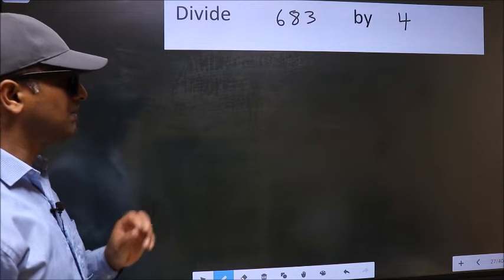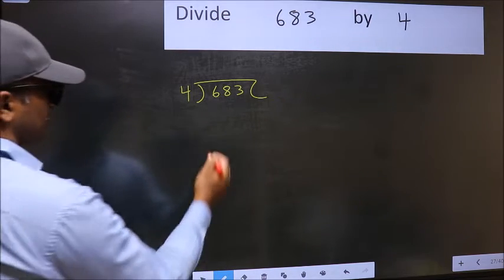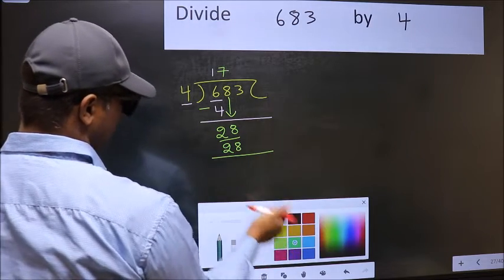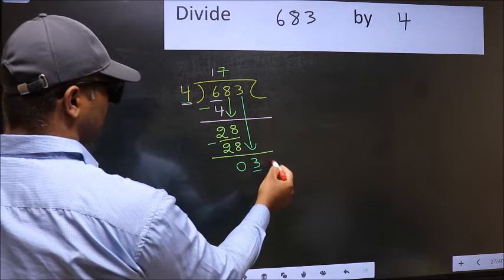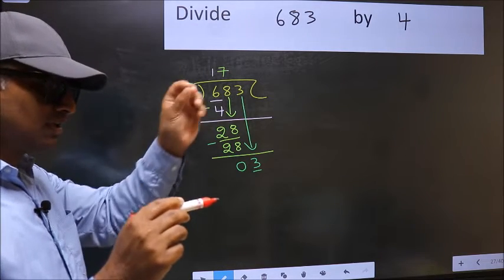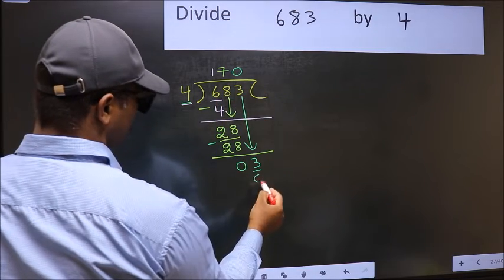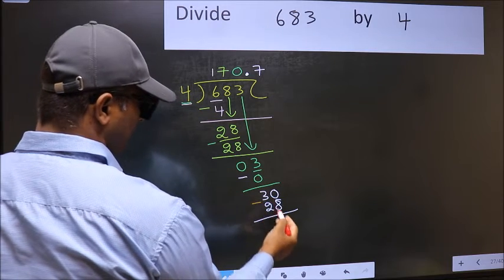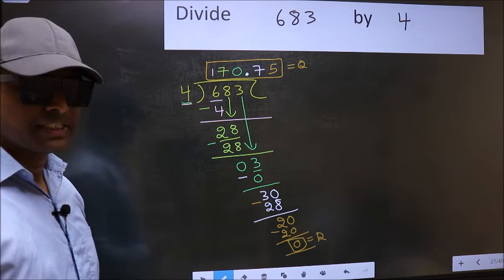Divide 683 by 4 Most common mistake while dividing